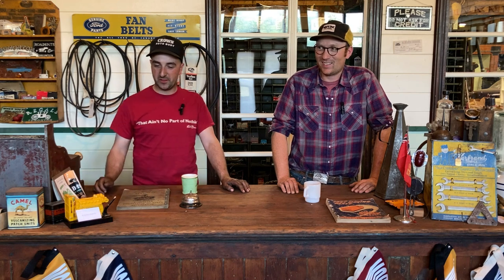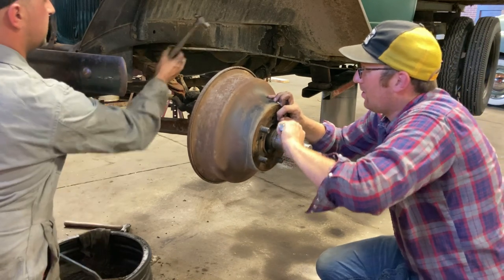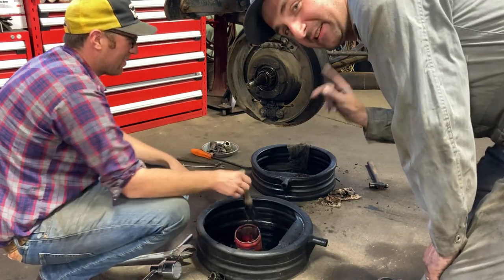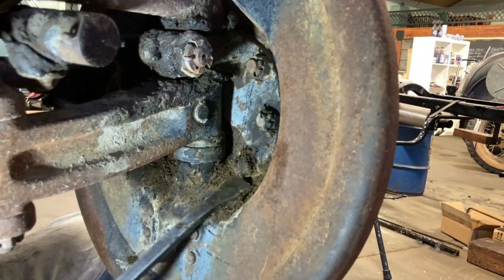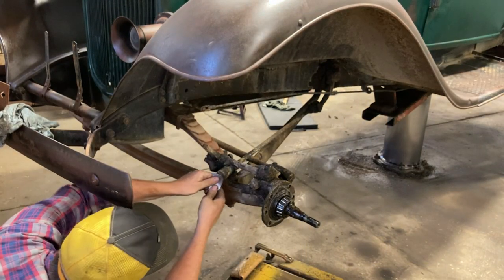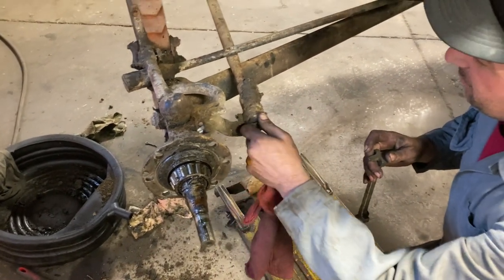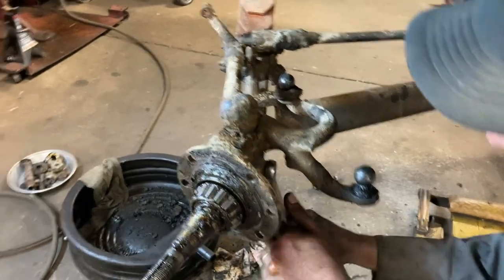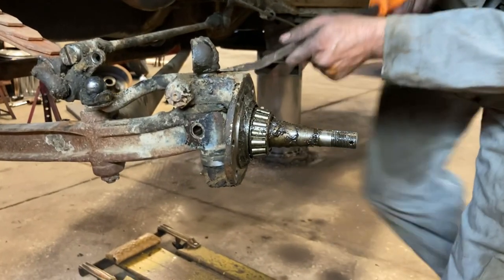Original Paint 1932 Ford BB Big Truck From The Shed To The Street! Part 1 Kingpins!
We take a look at this beautiful 1932 Ford BB and give you some insight on how we approach spindles!

Want to send us a letter and let us know how we are doing?  Drop us a line at:

Strong’s Garage
Box 434
Bruderheim, Alberta, Canada
T0B0S0